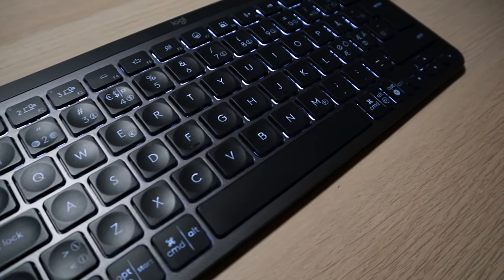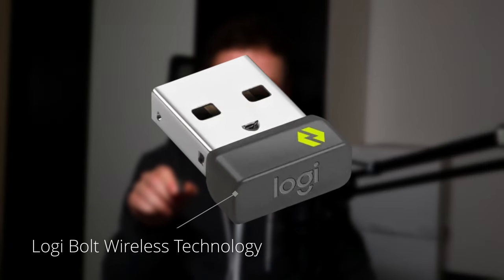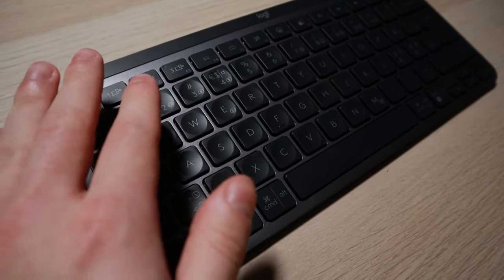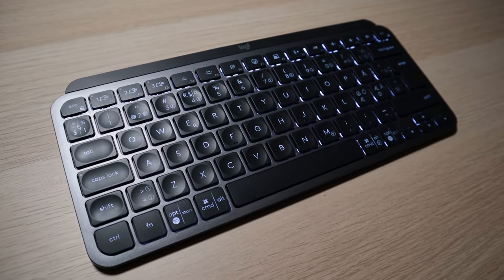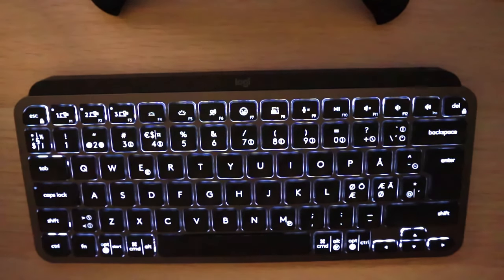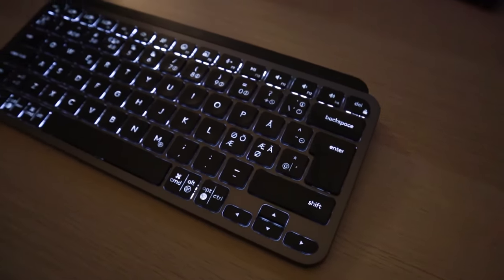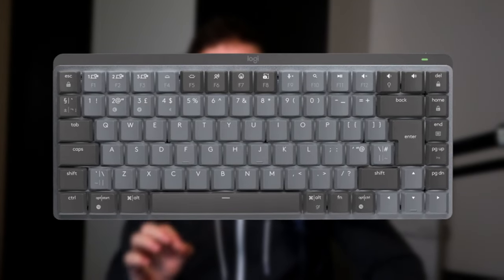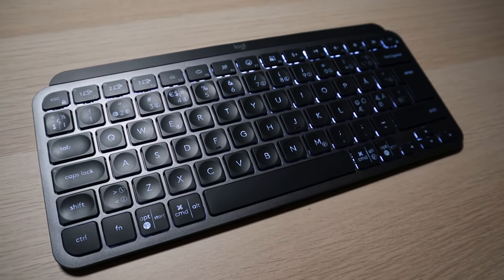Logitech MX Keys Mini Review | DON'T BUY!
I recently bought the Logitech MX Keys Mini and it is the biggest disappointment that I have ever seen in a keyboard. My main reasons:

- Doesn't include / Doesn't advertise properly that you need the Logitech Bolt separate.
- Automatically disabling the backlight after 5 seconds of inactivity can't be disabled.
- Arrow-keys are too small, missing home, end, page up/down.
- Not able to use keyboard wired, even though the USB-C port is already there.